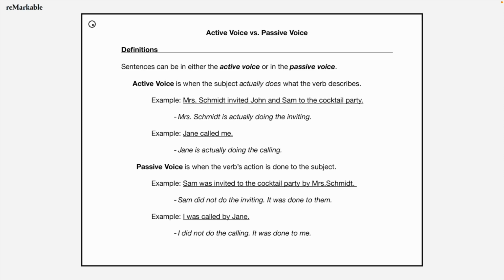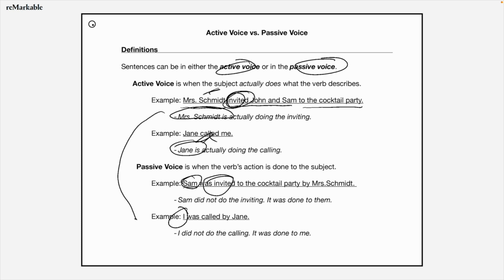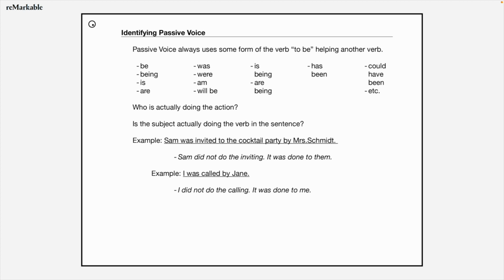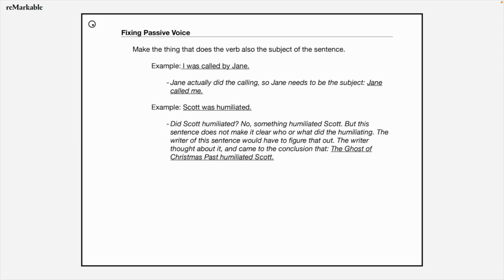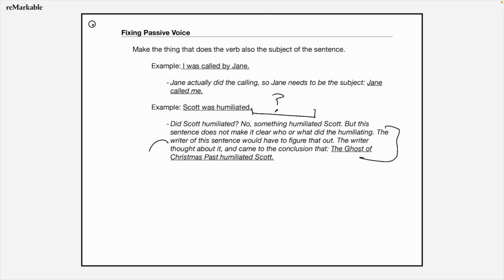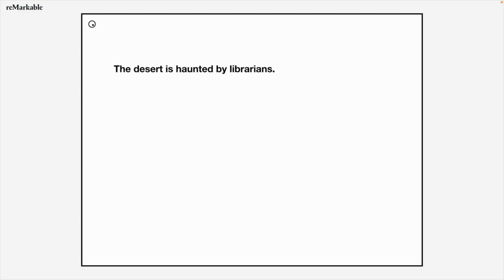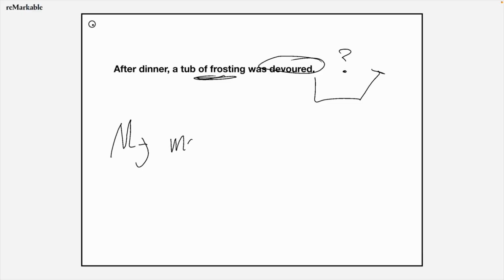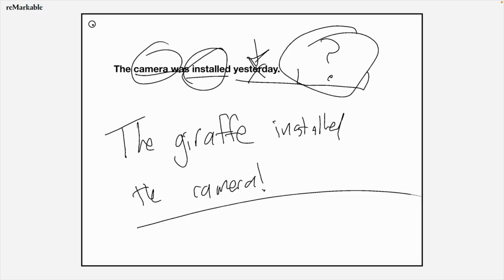How to Fix Passive Voice